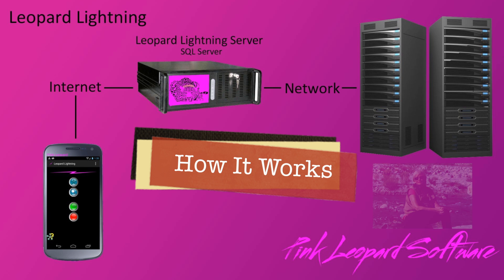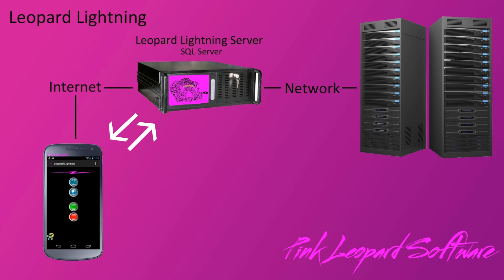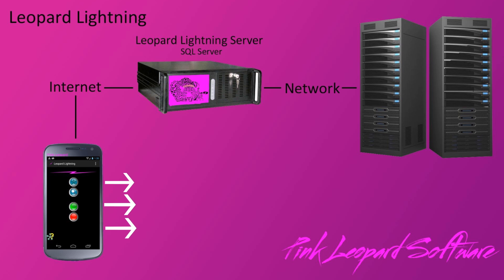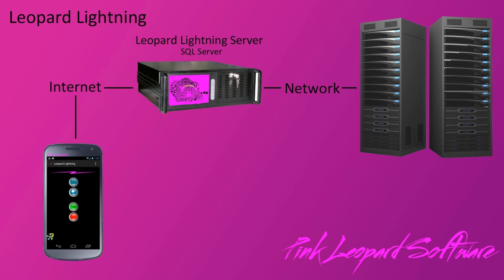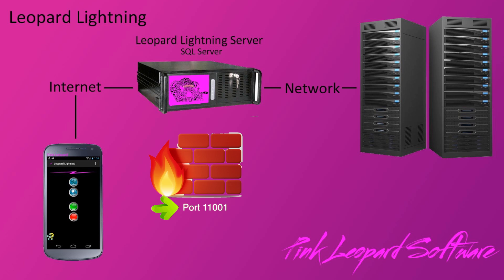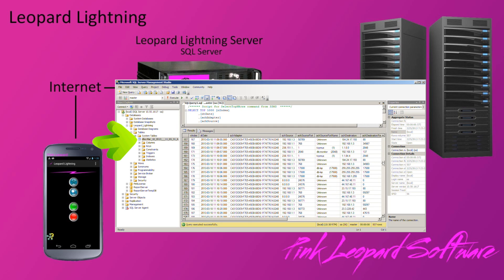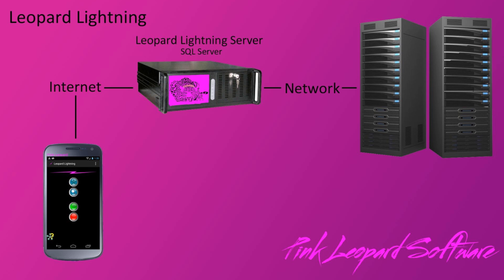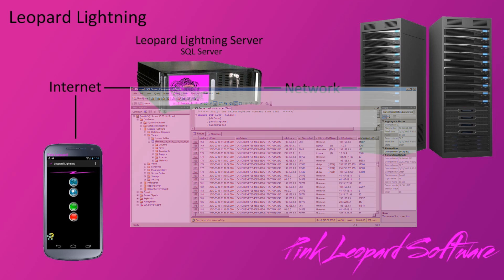Leopard Lightning How It Works ( Look Out WireShark )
Pink Leopard Software's Leopard Lightning App How It Works. ( Look Out WireShark )

It's lightning at Pink Leopard: Now run your network traces directly from your Android phone or tablet. Leopard Lightning allows you to set up, start, stop and view network traces from your phone. It gives you powerful tools for finding the real cause of your network issues from anywhere in the world.

Leopard Lightning: places your packets in a Microsoft SQL Server database for incredible flexibility when you return to the office. It also creates Wire Shark compatible trace files if Wire Shark is your favorite network tool.

Leopard Lightning: uses a small footprint service that resides on a Microsoft node on your network. All packet processing is done on this computer allowing the phone to handle creating, starting, stopping and viewing the trace as it's collected. All the heavy lifting is done at the server making the response at the phone incredibly fast.

Since the trace data is held in a Microsoft SQL Server database, it introduces an incredibly fast and powerful analysis element to add to your network toolbox. No more carrying a notebook computer everywhere you go and looking for a Wi-Fi connection when things go wrong.

Since the data is held in an SQL Server database it's easy to serve up data to the web or use third party reporting tools to mine your data. Work your captures to get the data you need.

Developers, including ours, love this tool. Imagine being able to look at all your packet data as you develop your products. It's interesting to note that Leopard Lightning played an integral part of its own development.

With Leopard Lightning it is easy to switch from any network within your organization.

Leopard Lightning is a truly a dream come to for all network administrators and developers..